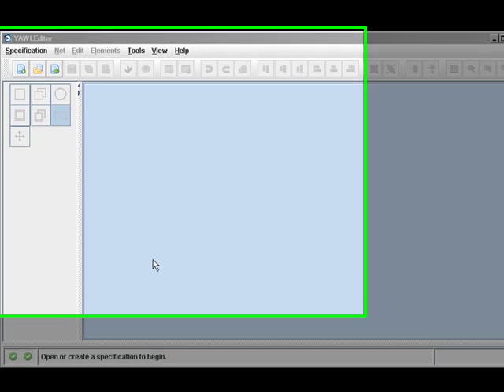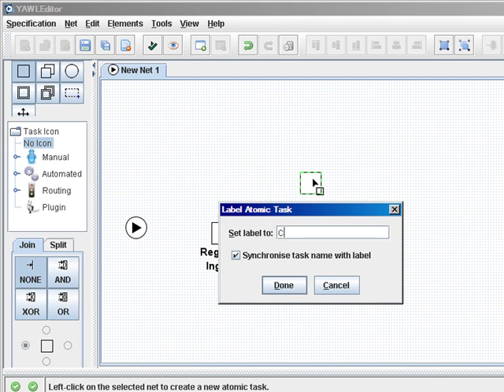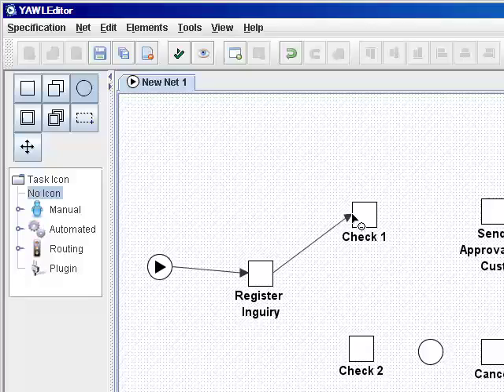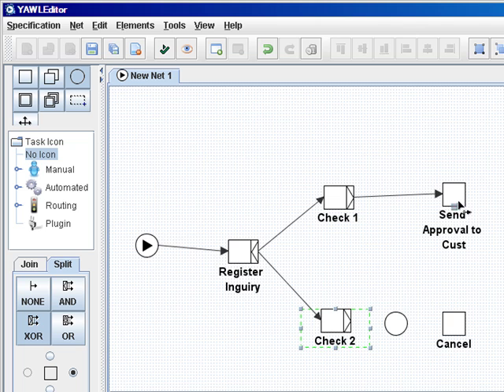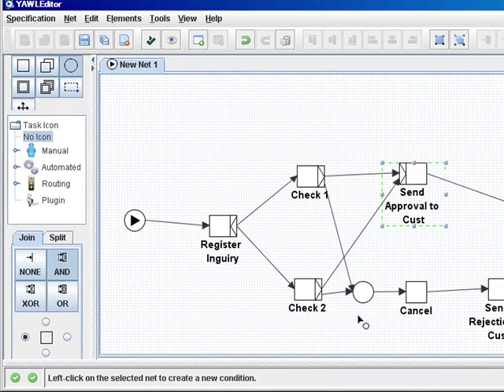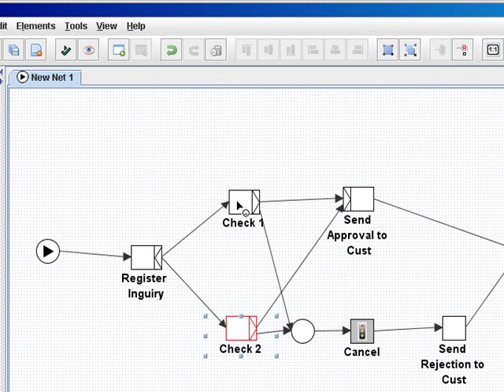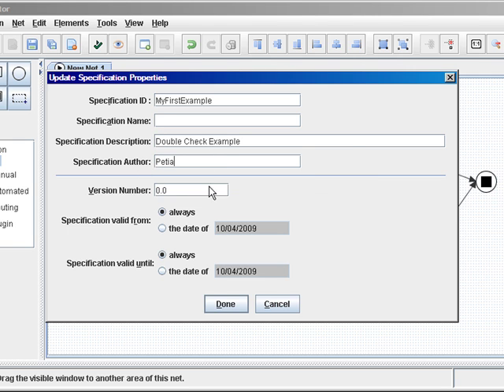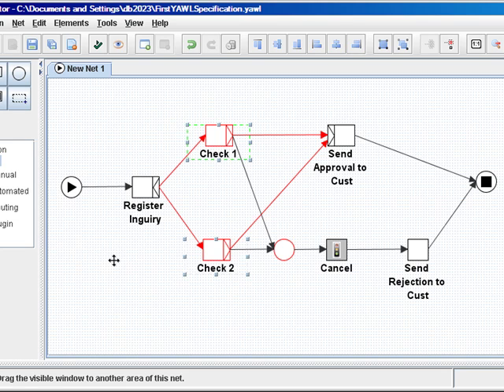YAWL Editor ControlFlow1